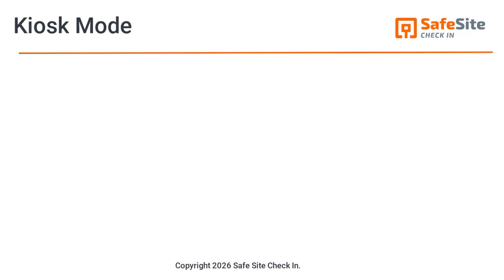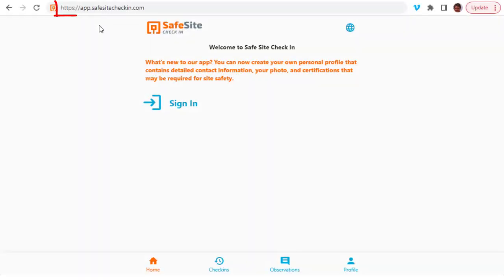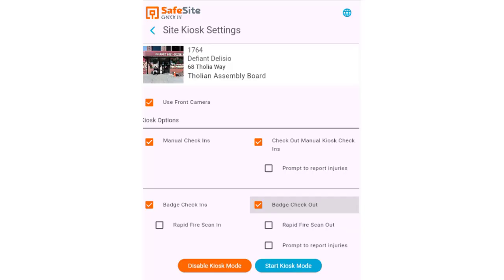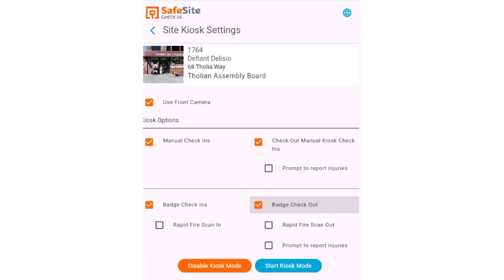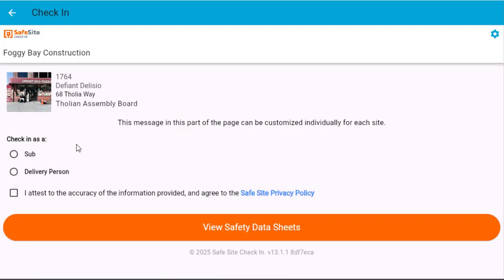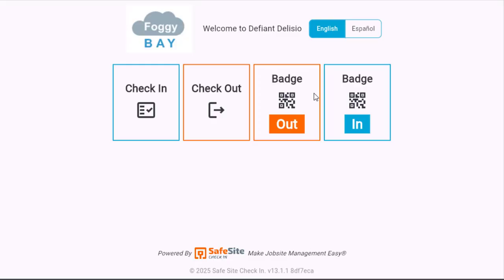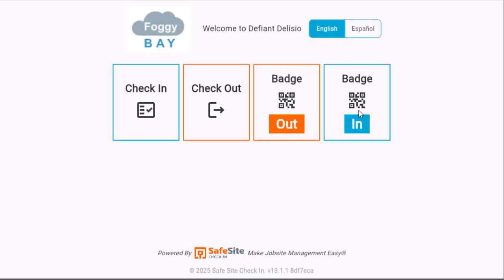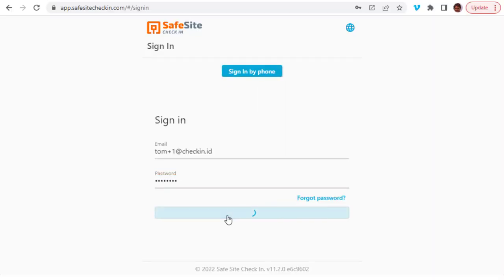Setting Up a Check In/Out Kiosk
Welcome to our tutorial on setting up kiosk mode for secure check-ins using Safe Site Check In. In this video, we walk you through the step-by-step process of setting up kiosk mode to allow manual check-ins or scans of personal QR code badges.

Kiosk mode is designed to enhance security and efficiency for site supervisors and admins. Learn how to set up kiosk mode, choose check-in options, and optimize your device for a seamless check-in experience. Watch until the end for valuable tips and contact our support team for any assistance!